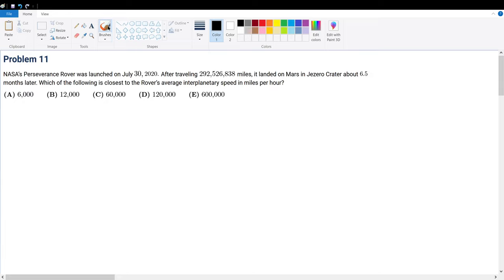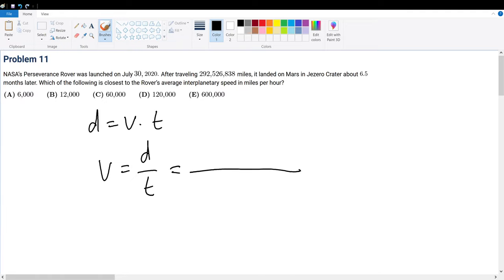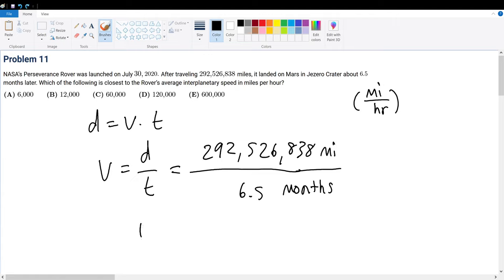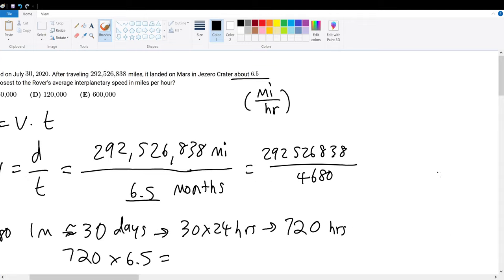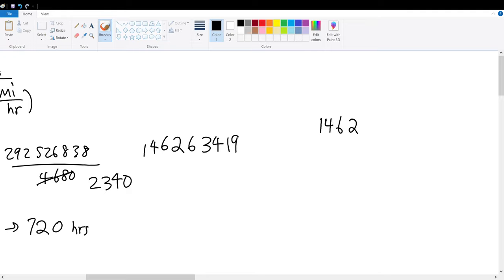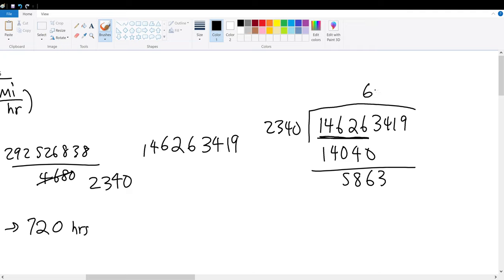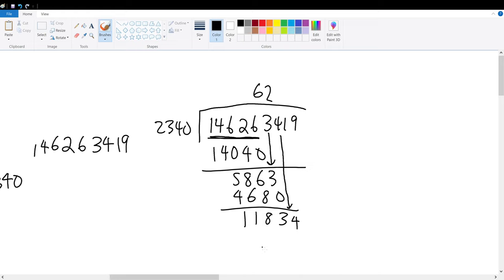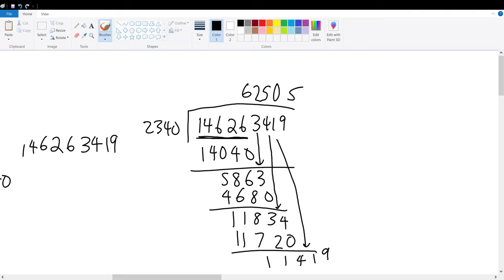2023 AMC 8 Problem 11